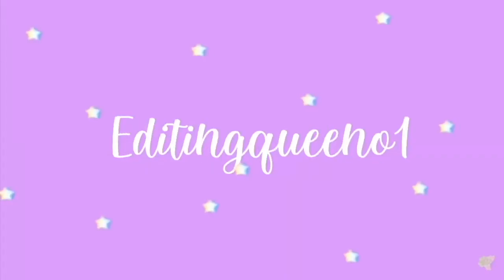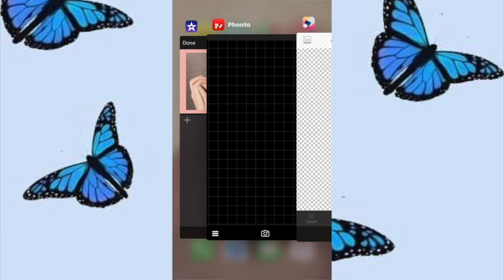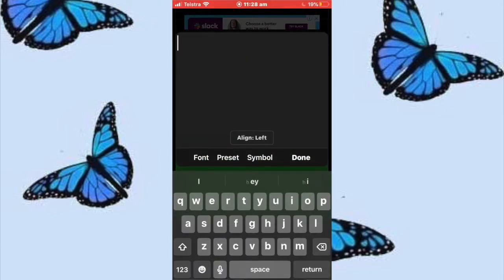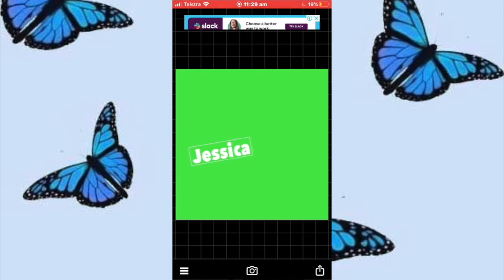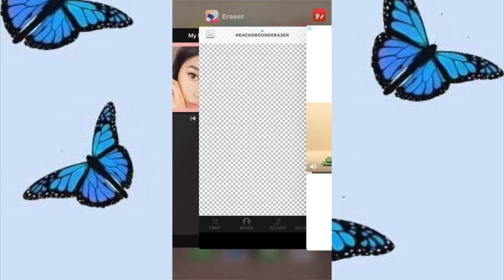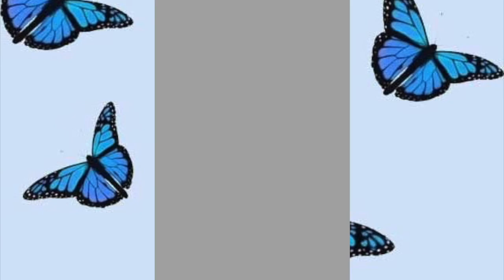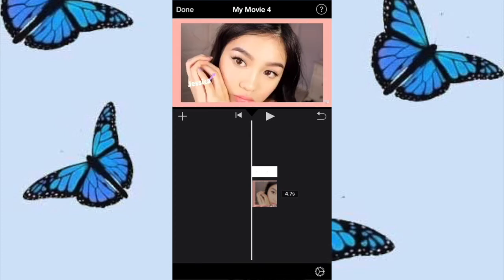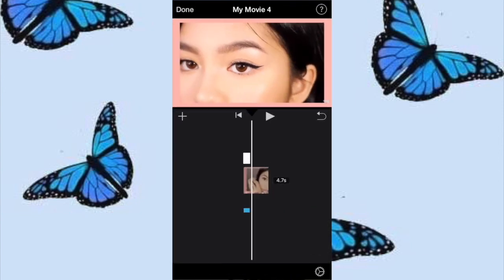HOW TO EDIT LIKE JESSICA VU || PART ONE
hi guys!
hope you all doing safe and enjoying yourself!

✧･ﾟ: *✧･ﾟ:*
l✧･ﾟ: *✧･ﾟ:*
 ✧･ﾟ: *✧･ﾟ:*
FLIM AND EDIT - IPHONE -IMOVIE - MACBOOK ♡
BYE, I LOVE YOU ALL SO MUCH!